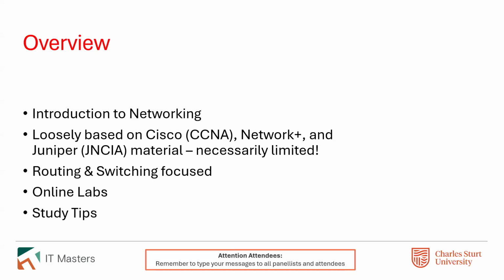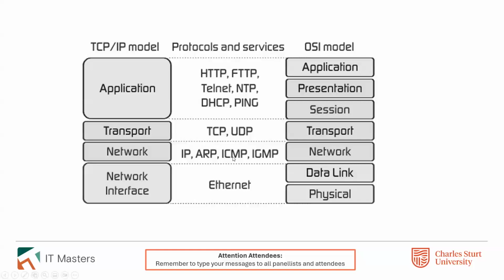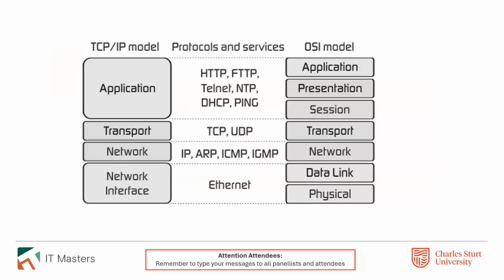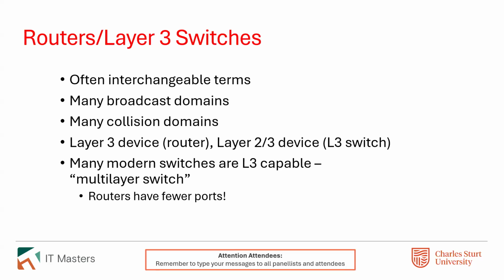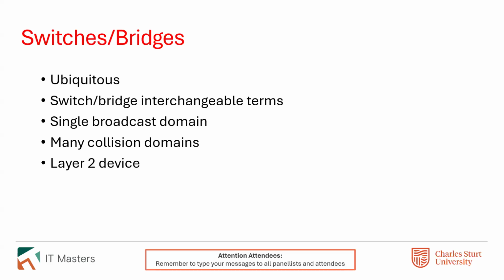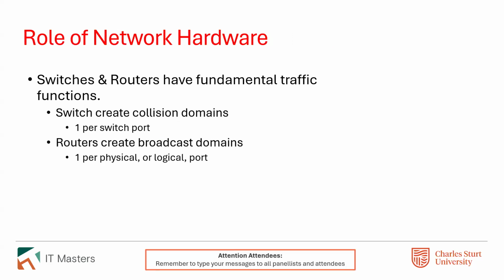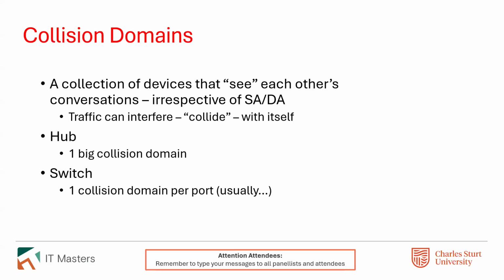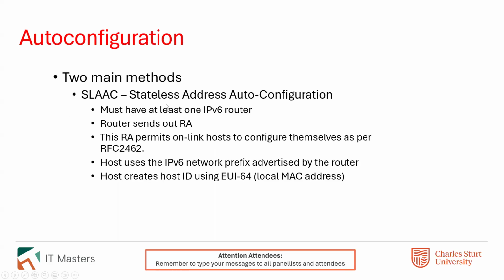Free Short Course: Networking Certification Essentials - Module 1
Networking Certification Essentials - Module 1: Network Fundamentals

In this first module of the Networking Certification Essentials short course, mentor Iain Robertson covers the essential concepts of Network Fundamentals. Learn about the OSI and TCP/IP Models, TCP vs UDP, Network Infrastructure 101, and the differences between IPv4 and IPv6. Whether you're preparing for certifications like Cisco CCNA, CompTIA Network+, or Juniper JNCIA, this module lays the foundation for your networking journey.

You can access further resources, weekly forums and quizzes when you enrol in our course